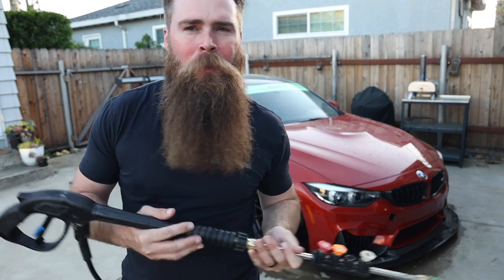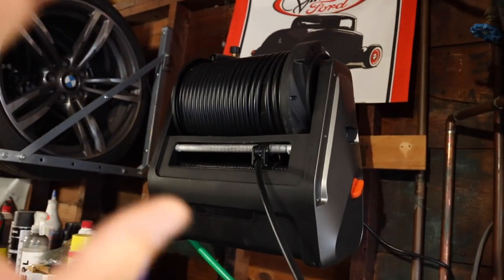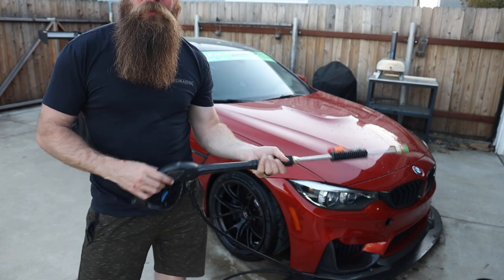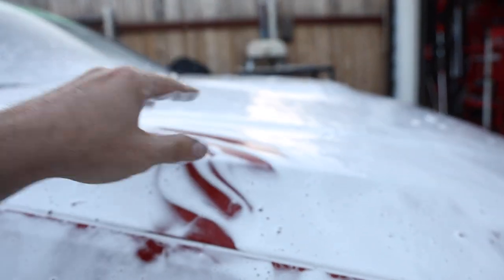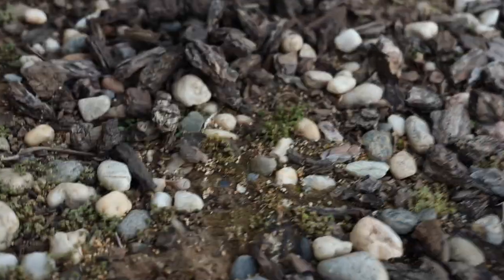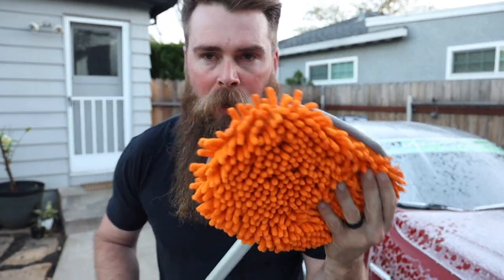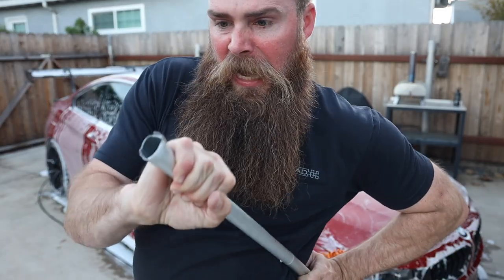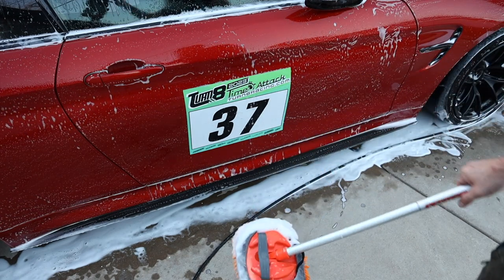Best Pressure Washer setup of 2023 Giraffe Tools Grandfalls Pressure Washer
Introducing the Giraffe Tools Grandfalls Pressure Washer Plus+, the ultimate wall-mounted electric pressure washer for outdoor cleaning. With automatic pressure reel and high-pressure output, this user-friendly power washer is perfect for tackling tough tasks like car washing, patio cleaning, and more. Join us in this video to learn about its features, setup process, and helpful tips for achieving professional-quality results. Say goodbye to tangled hoses and hello to a more efficient and effective cleaning routine with Giraffe Tools Grandfalls Pressure Washer Plus+.

4 PIN KEYED CRANK HUB KIT V2 [Kies Motorsports]